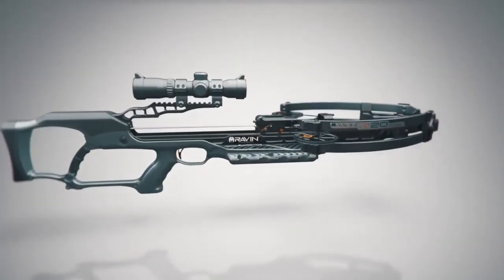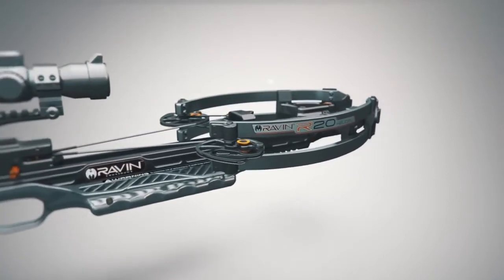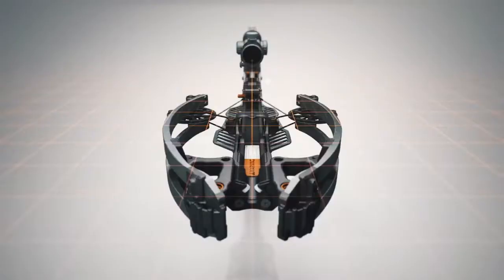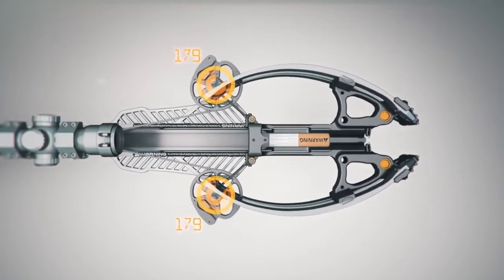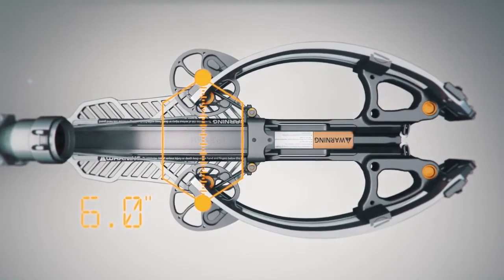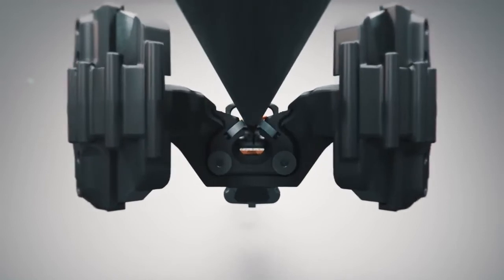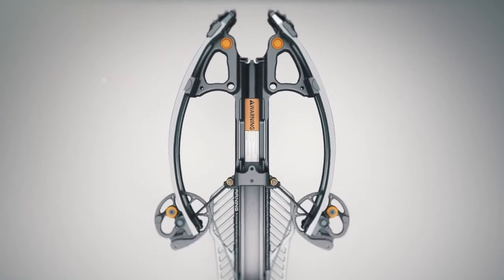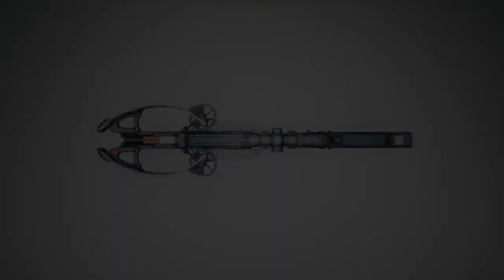HeliCoil Technology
The engine behind Ravin crossbows. This revolutionary technology has several industry changing advantages that all work together to create the most accurate crossbow ever designed. HeliCoil technology coils cables away from both the top and bottom of the cams in helical grooves keeping the cams perfectly balanced. This allows the cams to rotate an incredible 340 degrees, while both cams remain perfectly level when drawing and shooting the crossbow. This revolutionary design creates an incredibly compact crossbow packed full of innovative features that produce rifle-like downrange accuracy.